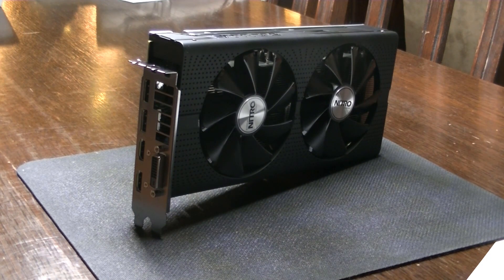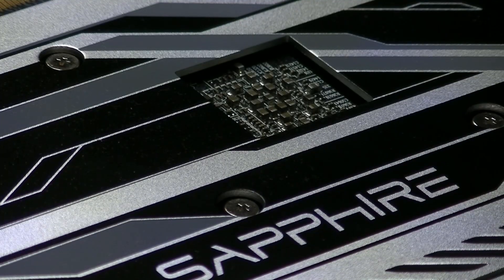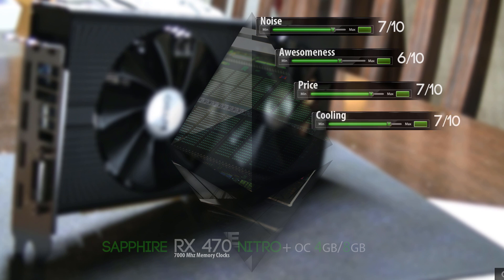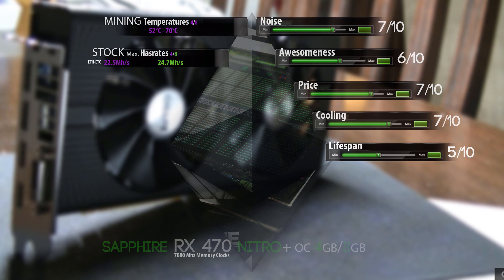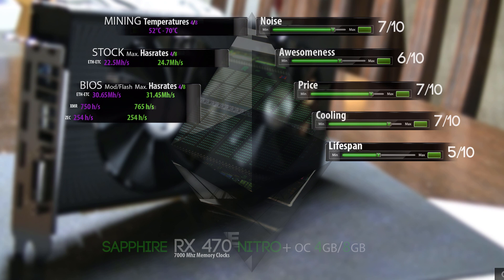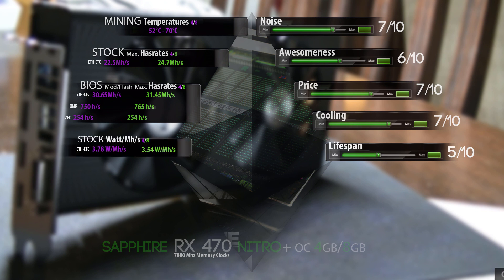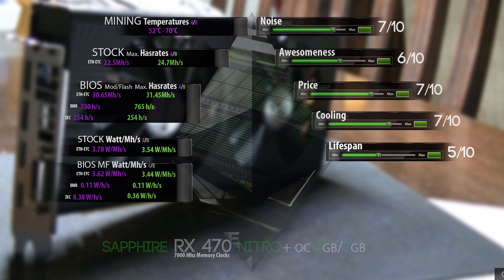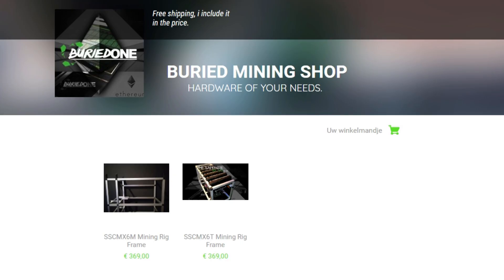Sapphire RX 470 4/8GB Nitro+ OC Mining Performance Review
The Sapphire RX 470 4/8GB Nitro+ OC Mining Performance Review is finally finished! It took me a while to get a setup going for all the future GPUs, give me some tips to improve it!

CHEAP BUILD:
6 x ASUS RX 470 4GB
1 x 6-Pack Risers
1 x Kingston SSD
1 x EVGA 1000 GQ
1 x Asrock H81 PRO BTC R2.0
1 x Intel Celeron G1840
1 x Single 4GB DDR3 1600Mhz
1 x Red power button
1 x Frame 1

EXPENSIVE BUILD:
6 x ASUS RX 480 8GB
1 x 6-Pack Risers
1 x Kingston SSD
1 x EVGA 1200 P2
1 x Asrock H81 PRO BTC R2.0
1 x Intel Pentium G3250
1 x Double 4GB (2 Miners) DDR3 1600Mhz
1 x Red power button
1 x Frame 1

-#1 GPUs Cheap build RX 470s-

(Just buy the cheapest brand available at that time)
6 x Sapphire RX 470 4GB
6 x XFX RX 470 4GB
6 x ASUS RX 470 4GB
6 x MSI RX 470 4GB
or
6 x Sapphire RX 470 8GB
6 x ASUS RX 470 8GB
6 x MSI RX 470 8GB

-#1 GPUs Expensive build RX 480s-
6 x Sapphire RX 480 4GB
6 x XFX RX 480 4GB
6 x ASUS RX 480 4GB
6 x MSI RX 480 4GB
or
6 x Sapphire RX 480 8GB
6 x ASUS RX 480 8GB
6 x MSI RX 480 8GB
6 x XFX RX 480 8GB

--The next steps are the same for both builds but prices vary--

-#2 Risers-
1x 6-Pack Risers
or
6x Single Riser

-#3 SSD/HDD-

Kingston SSD
or
WD HDD

-#4 Power Supply/PSU-

EVGA 1000 P2
EVGA 1000 GQ
EVGA 1000 G2
EVGA 1200 P2
Corsair HX1200i

-#5 Motherboard-

Asrock H81 PRO BTC R2.0

-#6 CPU-

Intel Celeron G1840
Intel Pentium G3250

-#7 RAM DDR3 1600-

Single 4GB DDR3 1600Mhz
Double 4GB (2 Miners) DDR3 1600Mhz

Red power button
Blue power button

-#9 Frame-

Frame 1
Frame 2 (risers included)